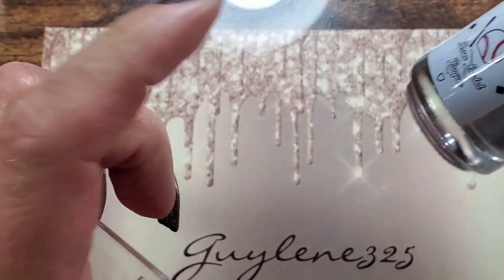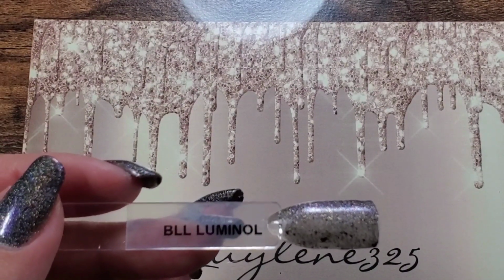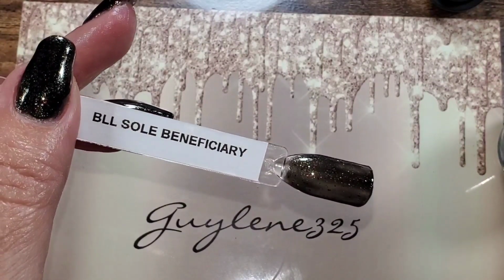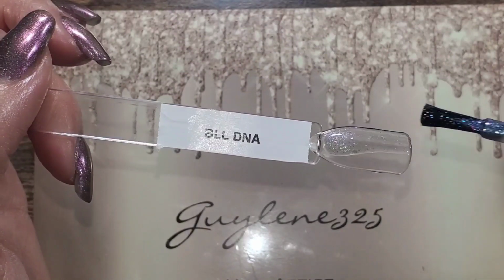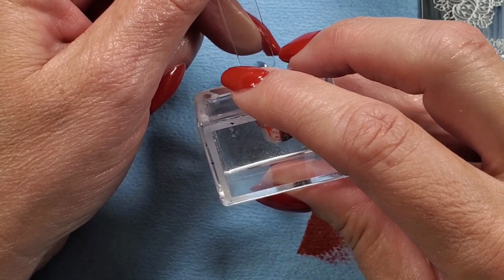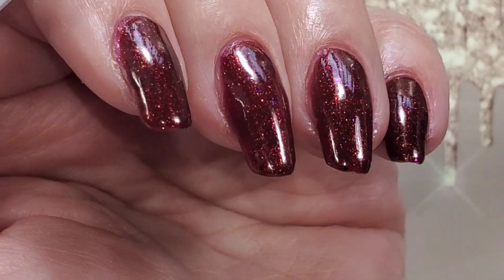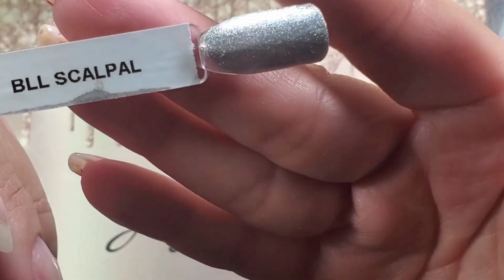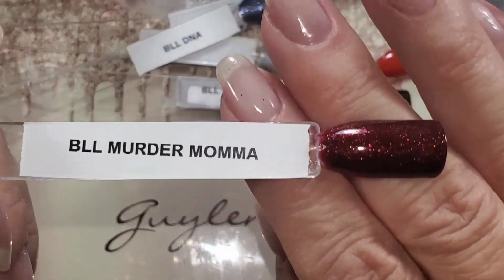Bases Loaded Lacquer Netflix and Kill Collection, and some really bad acting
No one was harmed in the making of this video Happy Halloween
Netflix and Kill
• Black Pumpkin sale release at 9 p.m. eastern Oct. 29 at basesloadedlacquer.com
• All polishes will be RTS and listed on the website at sale prices, which are good through Nov. 2 at 11:59 pm eastern, while supplies last. This includes current inventory as well as the new N&K collex.
• Special Black Pumpkin gifts-with-purchase include 3-pc wax samplers from L3 Waxy Wonders, 1oz bottles of dry oil spray from B-Lux Essentials, and mini bottles of acetone additive from Ribbits Stickits.  WHILE SUPPLIES LAST

NETFLIX & KILL COLLECTION
AB- (that's AB Negative, as in blood type) — red creme
Sole Beneficiary — black crelly loaded with green sparks, with flashes of red microflakies & gold/green/copper/red shifting UCC multichrome flakies
Scalpel — silver metallic
No Alibi — multichrome jelly that shifts grey/red/purple/gold/green, with red & purple sparks and gold holo microglitters with magnetic pigment
DNA — green/blue/purple multichrome with light blue shimmery microflakies, rainbow shifting microshreds & iridescent unicorn flakies
Luminol — black-tinted base loaded with purple shimmer, silver holo microflakies & gold/green/red/copper shifting UCC multichrome flakies
Murder Momma -- deep red jelly with copper sparks, gold holo microglitters & jade/purple shifting UCC multichrome flakies